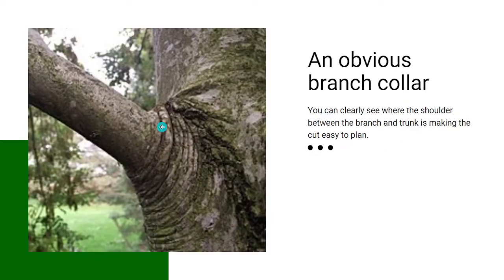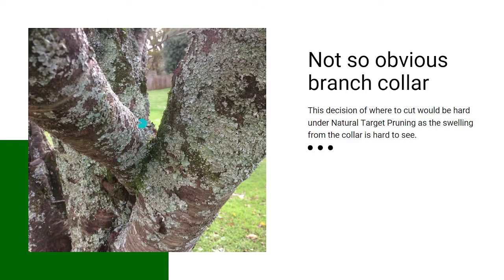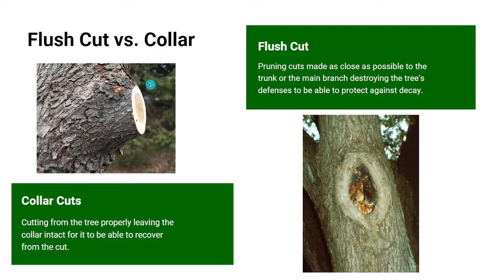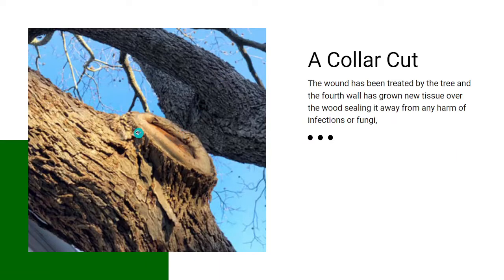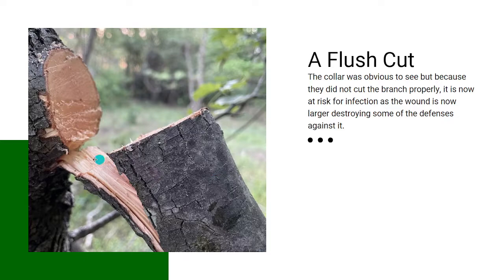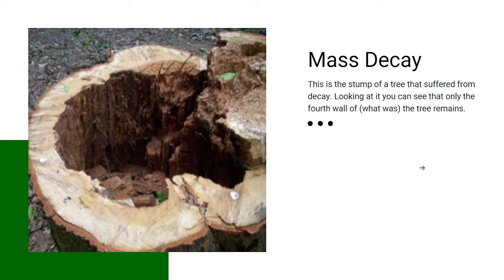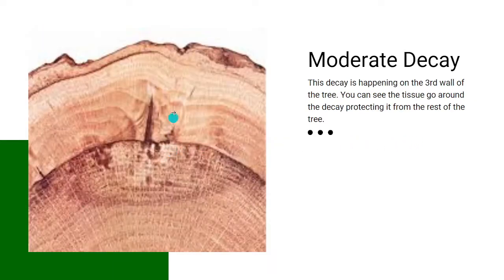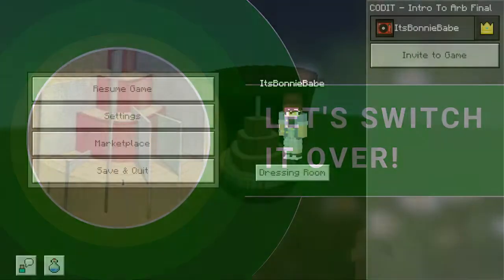2022 CODIT Presentation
HTC Intro to Arb. CODIT Final - Bonnie Brynteson